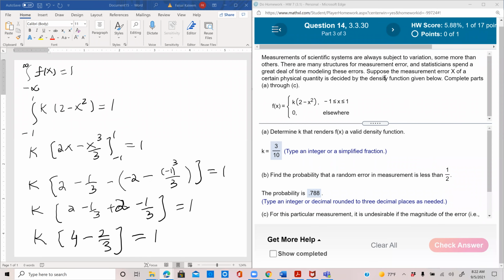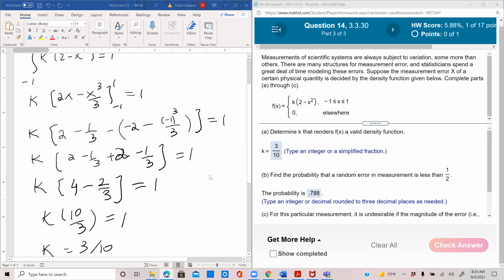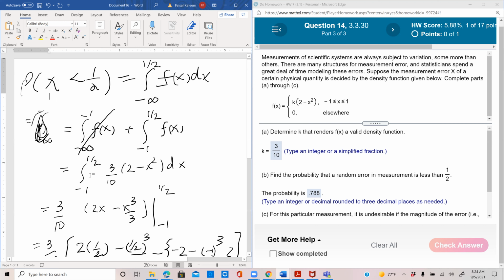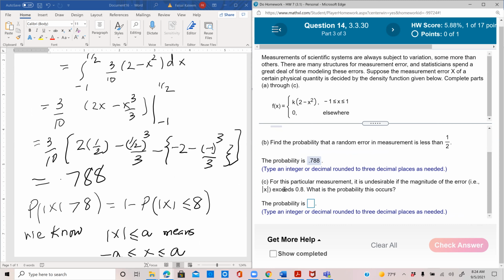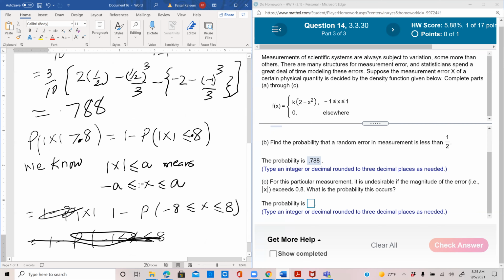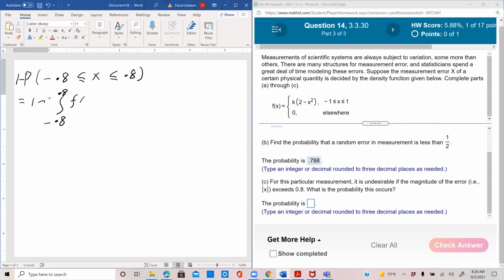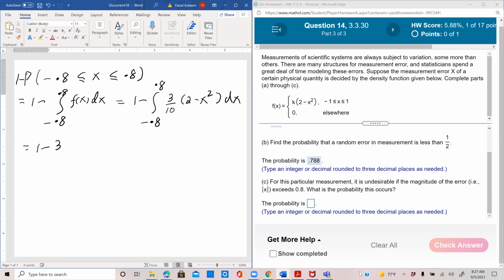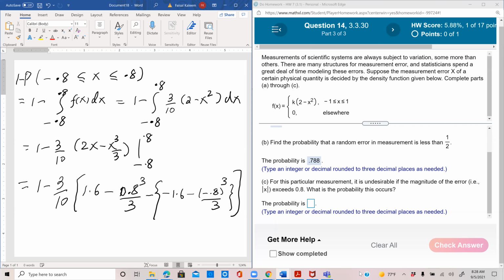Probability and Statistics Lesson 19: Finding Probabilities involving absolute values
This is the 19th video in my Mathematical Statistics course which contains the background prerequisite material for Exam P.  In this video I first find the constant in a given continuous probability density function (pdf) and then use it to find a few probabilities, including one involving absolute value.